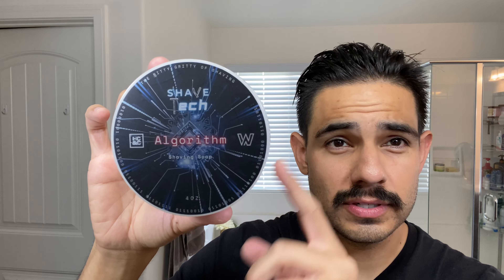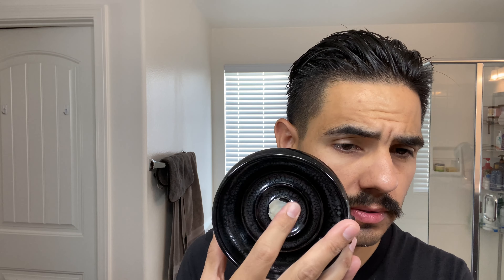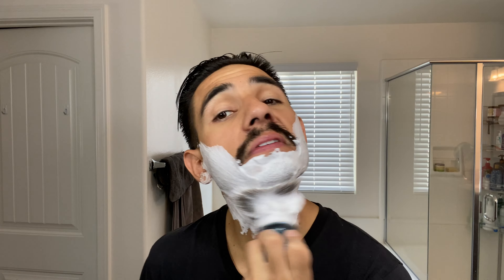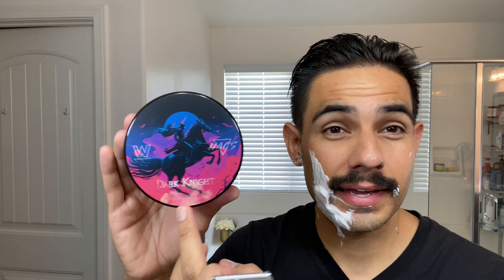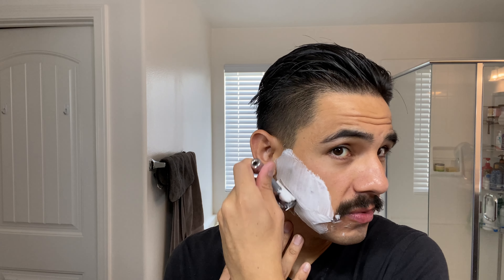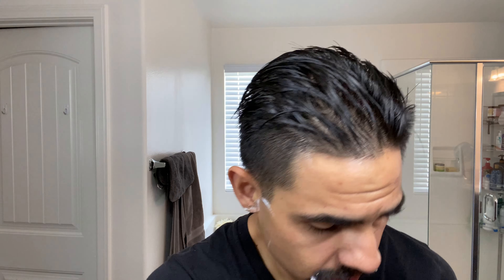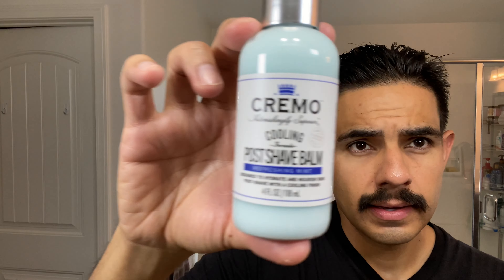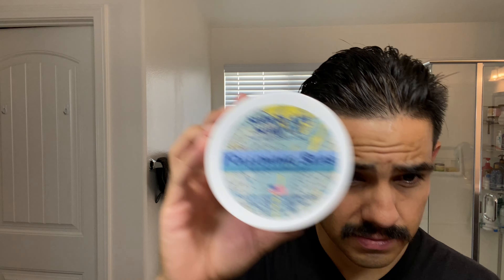Shave Tech, HC&C, The Wet Shaving Store - Algorithm - Shave and Chat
A shave with Algorithm! A collaboration soap from Shave Tech, Hendrix Classics, and The Wet Shaving Store!